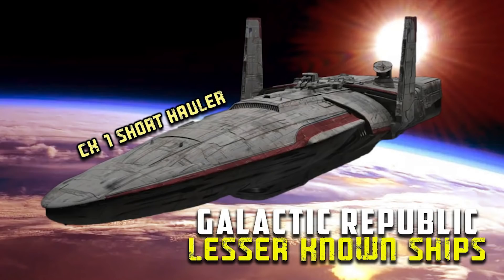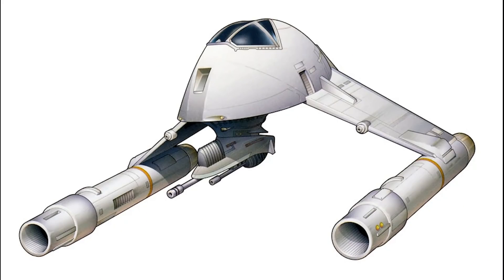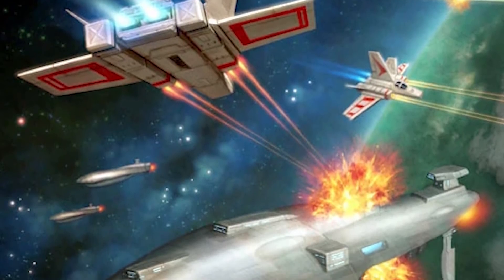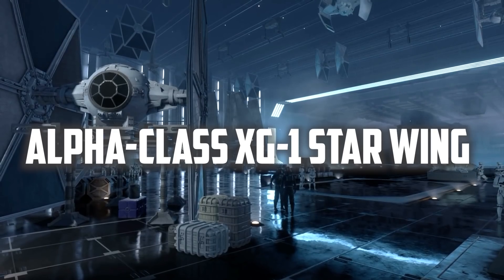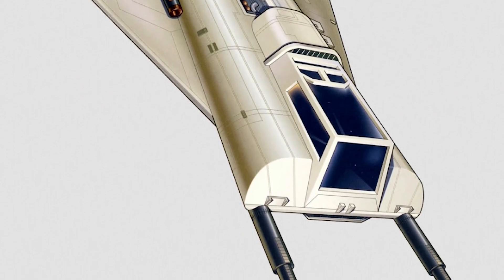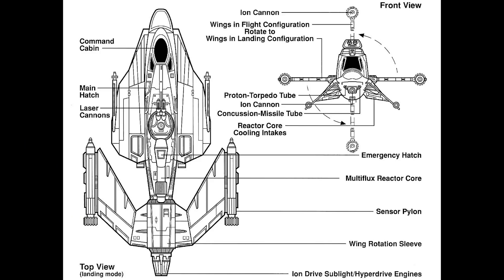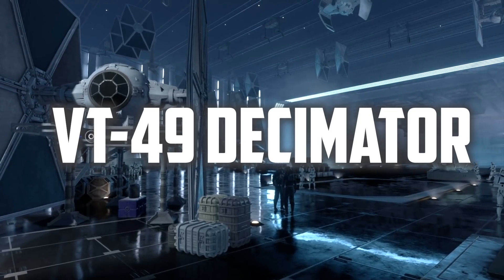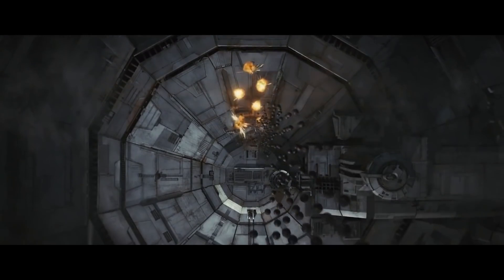8 Rarest Starfighters in the Galactic Empire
Install Raid for Free ✅ Mobile and PC and get a special starter pack 💥 Available only for the next 30 days 💥

INSTAGRAM    AXIEFILMS
TIKTOK AXIEFILMS